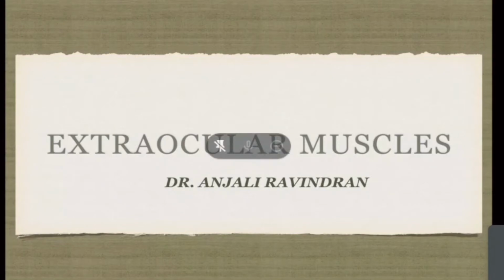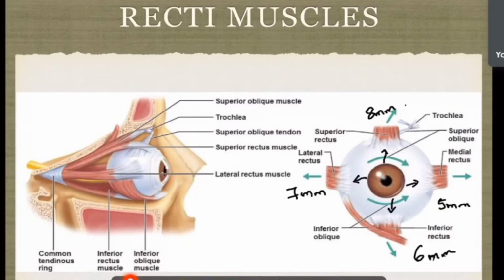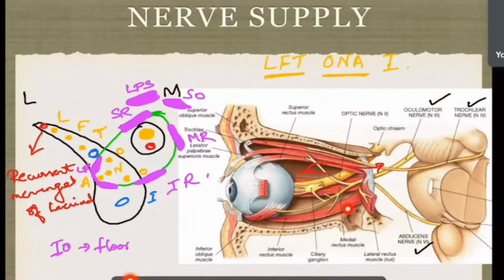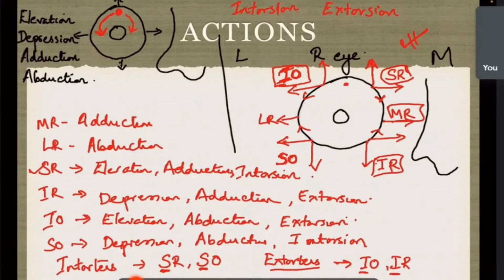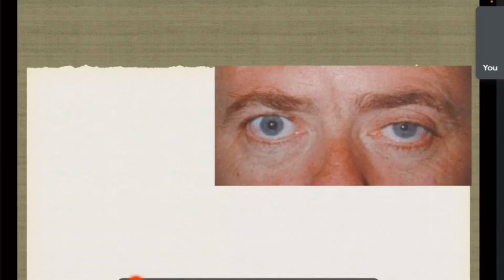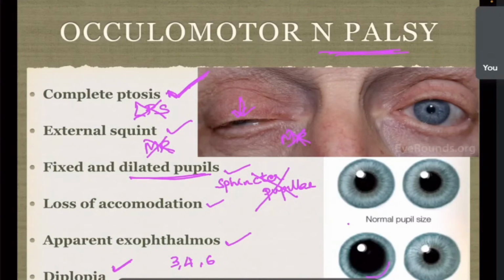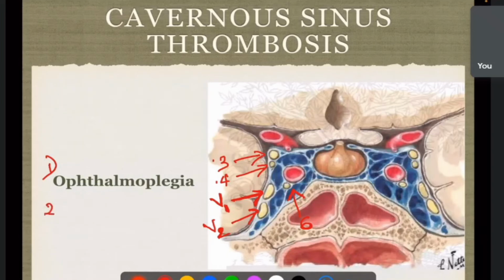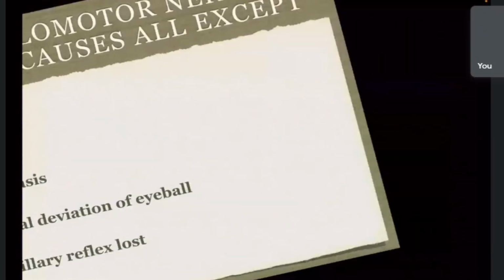EXTRAOCULAR MUSCLES | HEAD & NECK | GROSS ANATOMY